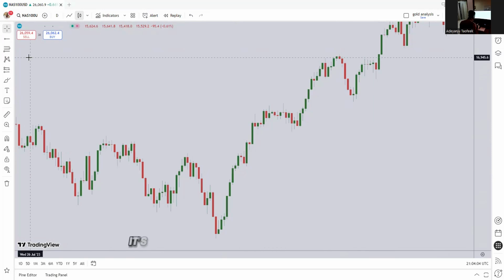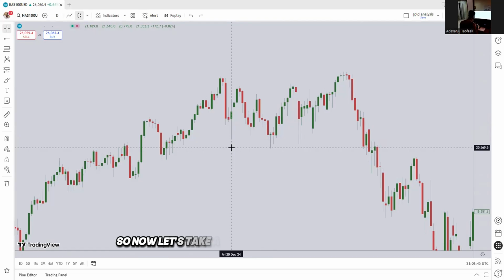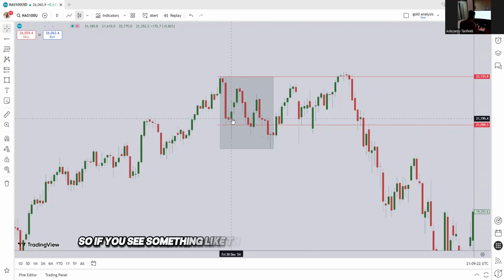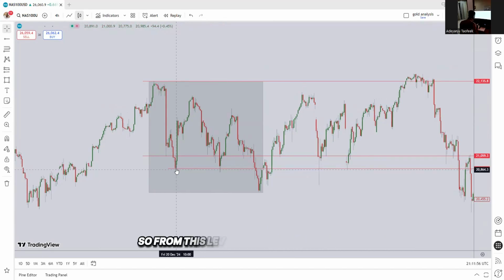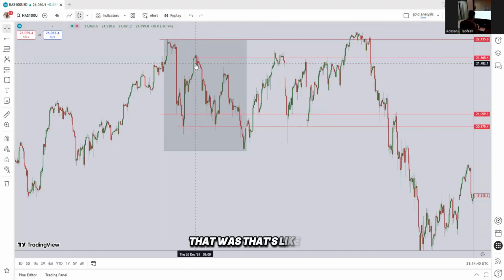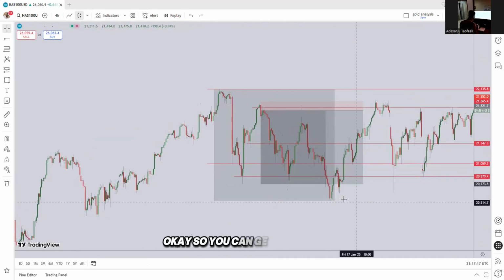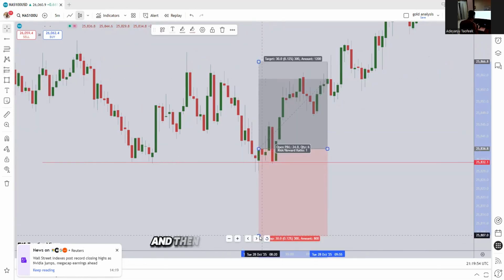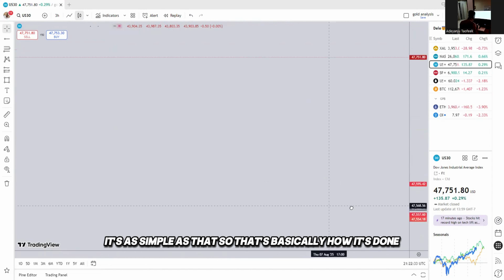The Strategy That Made Me $40k And How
This is an educative video